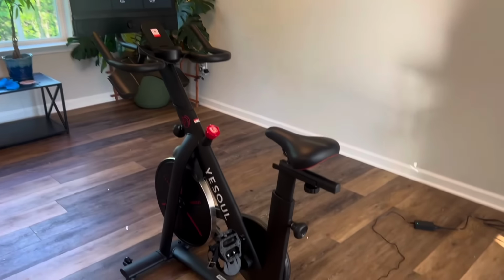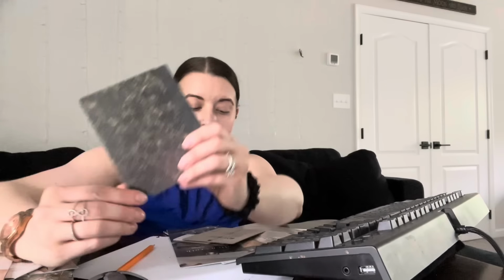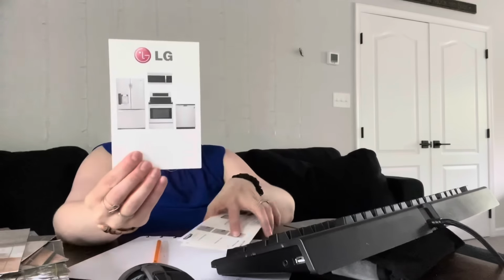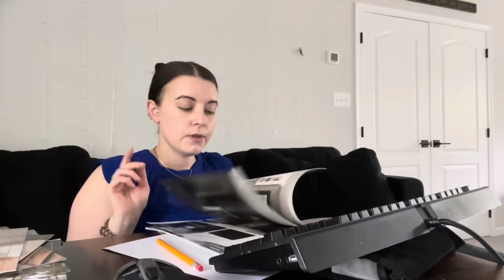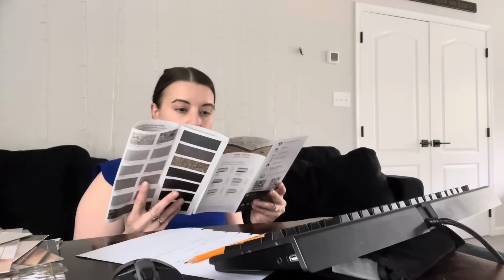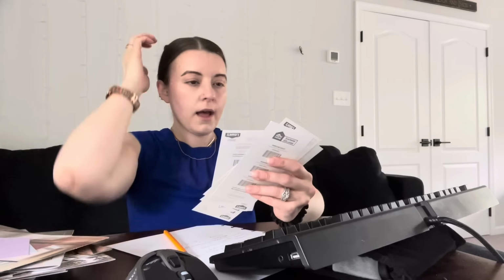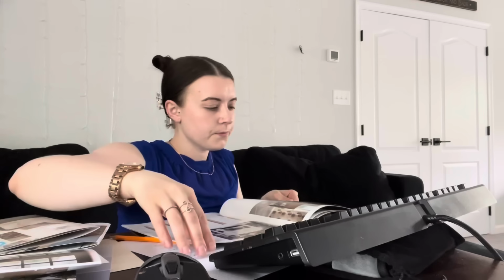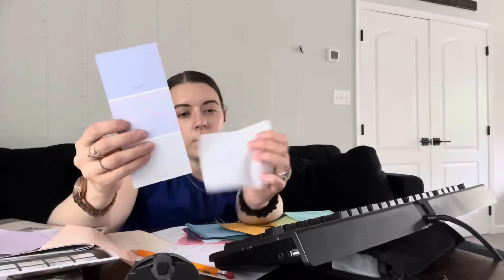ASMR Designing Your Dream Home Pt 2 (writing, typing, page turning, tracing, fabric sounds)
My favorite features about this bike are:

1. Exceptional 360-Degree Sound - ensuring a heightened and immersive auditory journey.
2. Completely free screen casting function via cable and compatible with Peloton, Youtube and so on!
3. High cost performance -$499 Low price for a limited time without compromising quality!

Welcome back to part 2 of designing your dream home! In this video we pick your kitchen appliances, cabinets, and counters then we design your tea room! Triggers include: typing, mouse clicks, brochure/thick paper turning, magazine turning, swatch shuffling, plastic rummaging and scratching, writing, tracing, paper bag sounds, and more!!